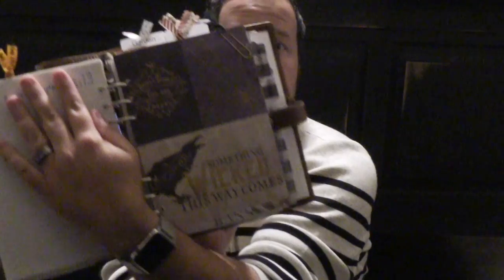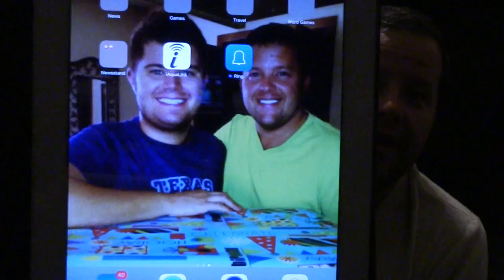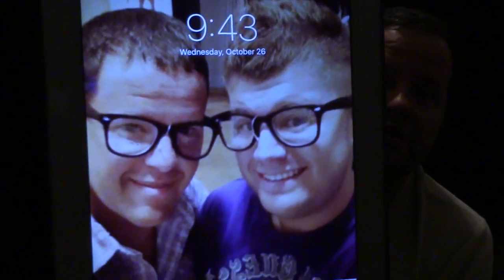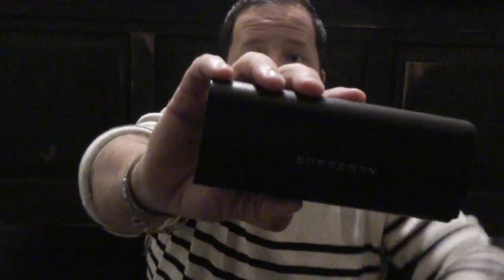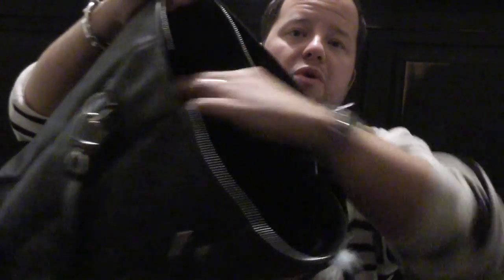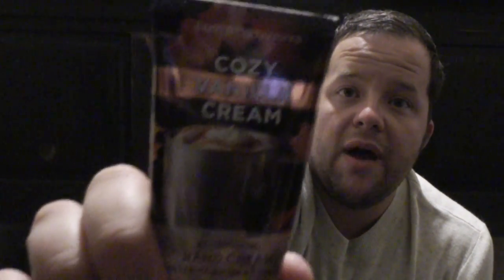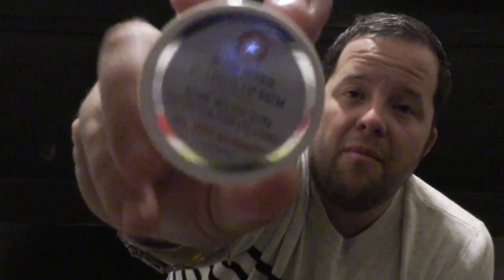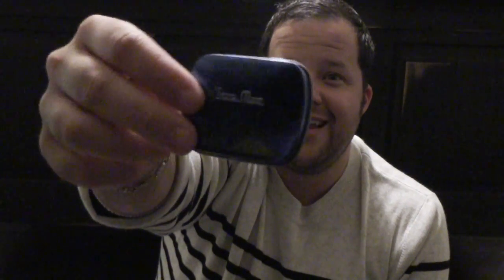Whats in my bag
Hey everyone today I am sharing with you whats in my work bag

And I love Snail Mail :)
Paul Sewell